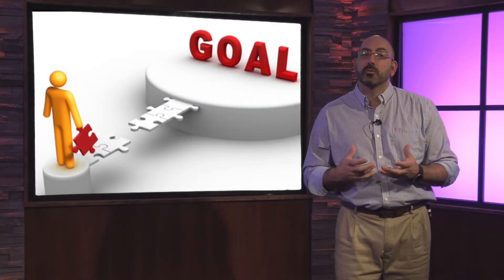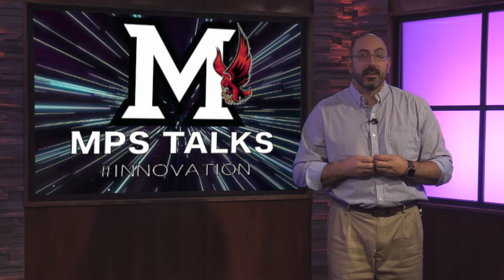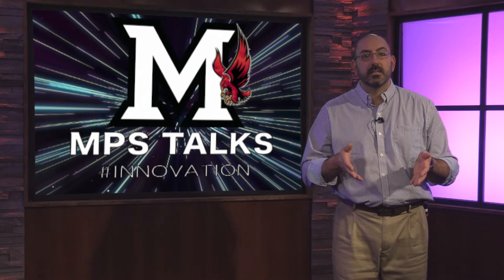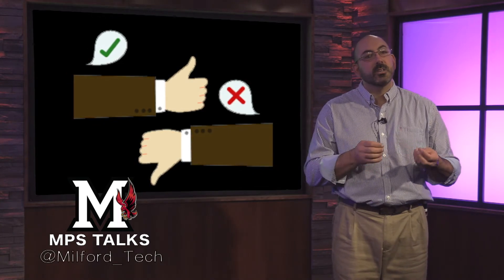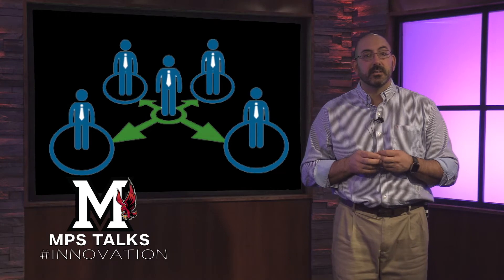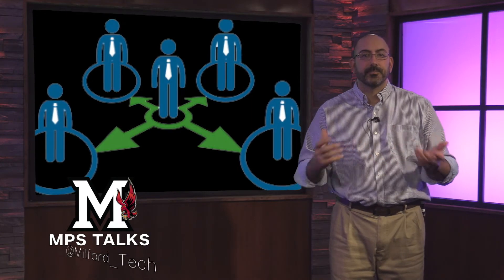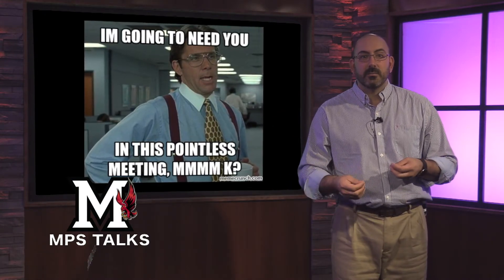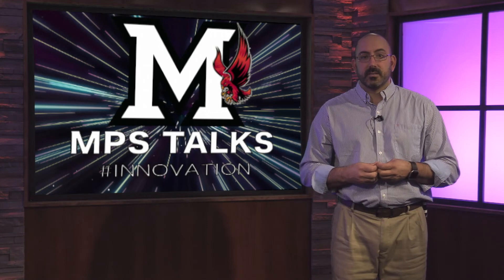MPS Talks - Episode 51